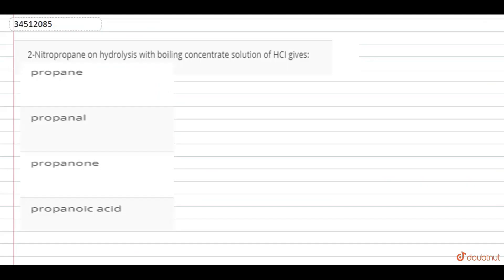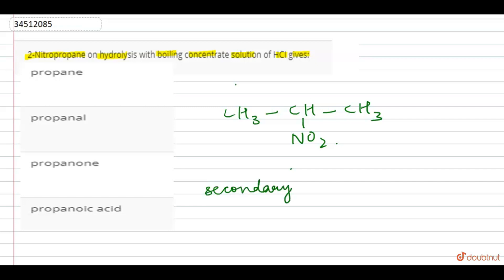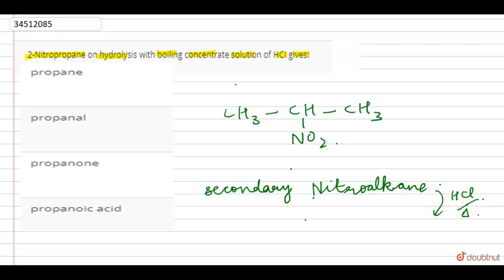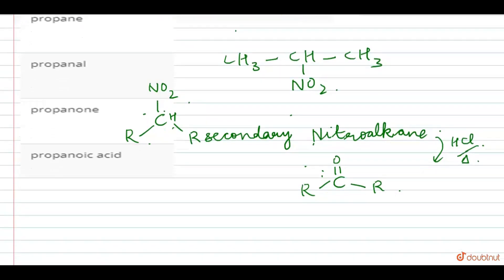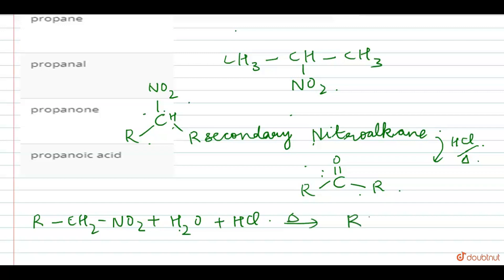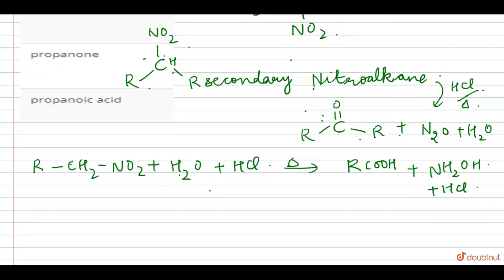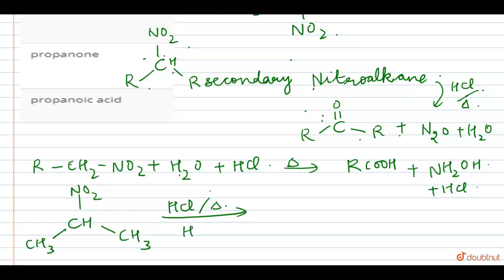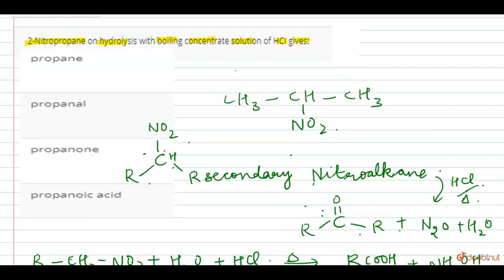2-Nitropropane on hydrolysis with boiling concentrate solution of HCI gives:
2-Nitropropane on hydrolysis with boiling concentrate solution of HCI gives: